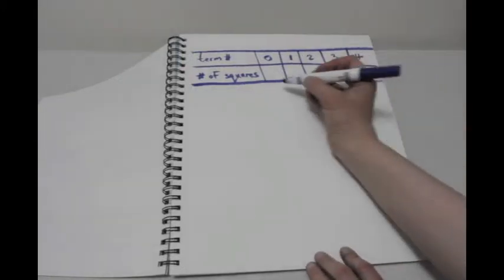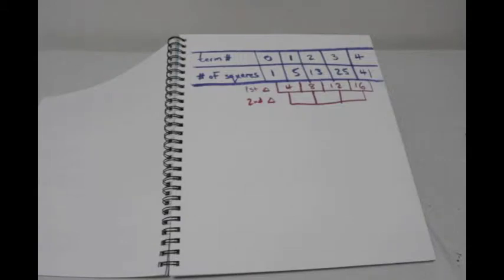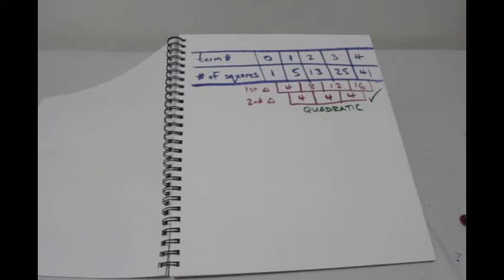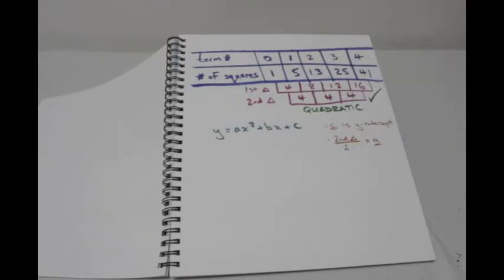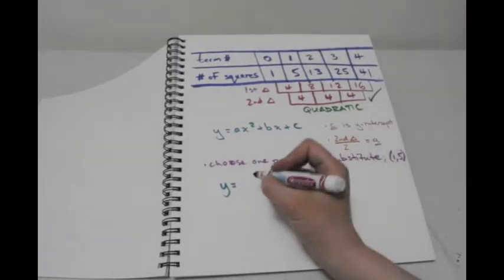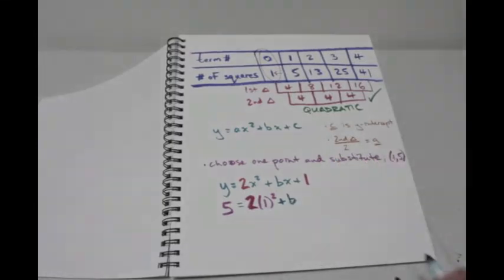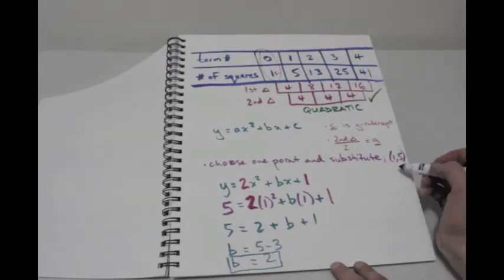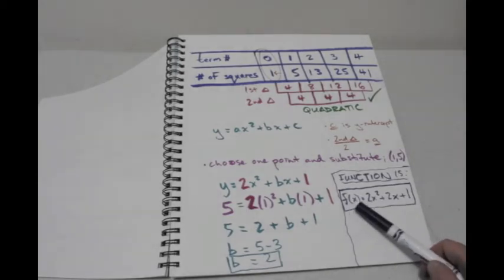Recursion 1, part 2